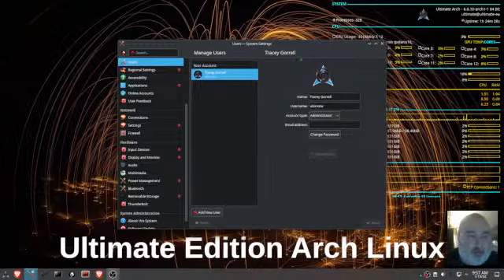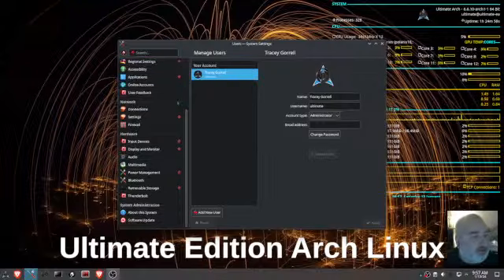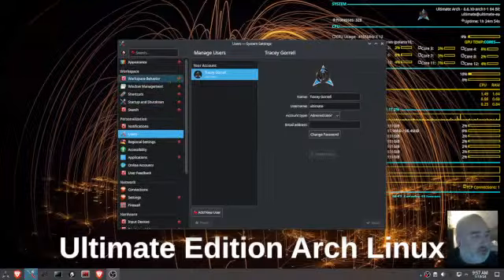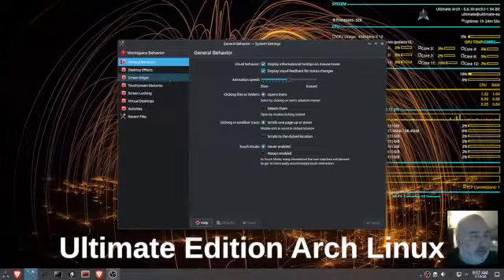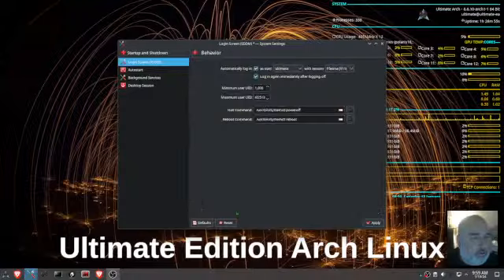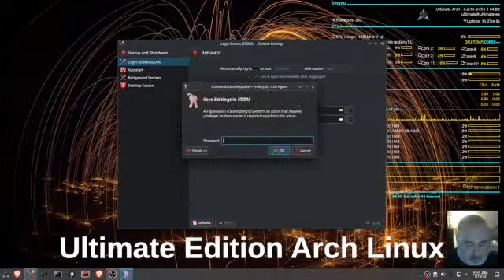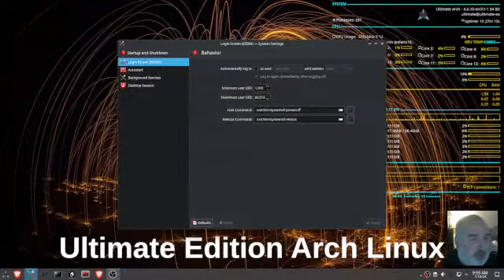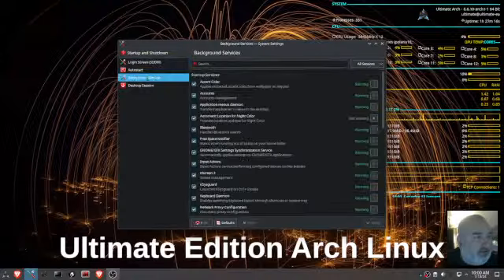Ultimate Edition Arch - Part 2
THINGS I DID PRIOR TO STREAM:

1) UPDATED
sudo pacman -S archlinux-keyrings && sudo pacman -Syu

2) INSTALLED OBS
sudo pacman -S flatpak && flatpak install flathub com.obsproject.Studio

3) INSTALLED BRAVE
yay -S brave-bin